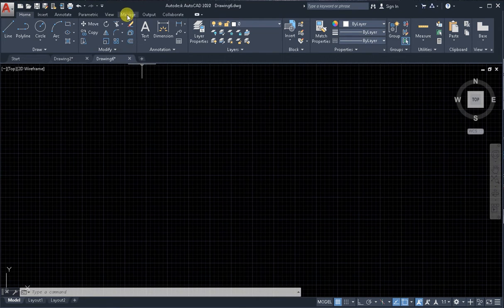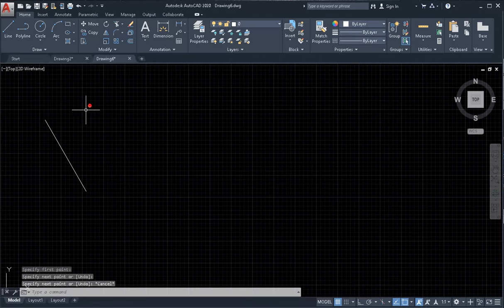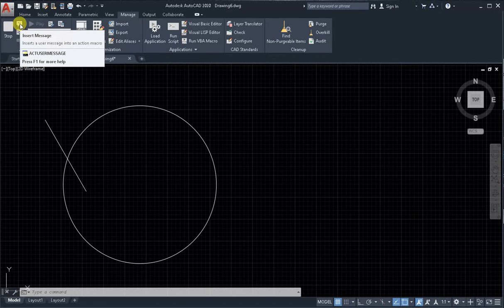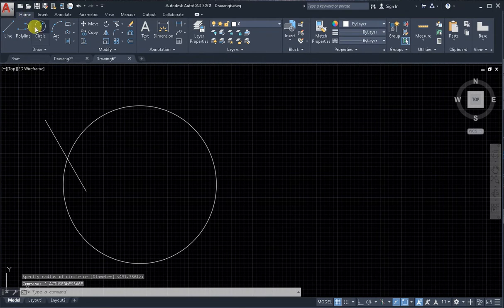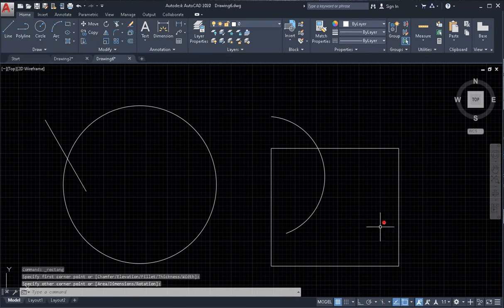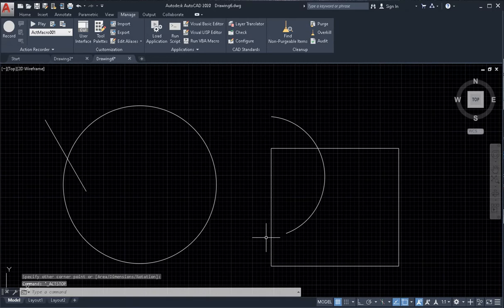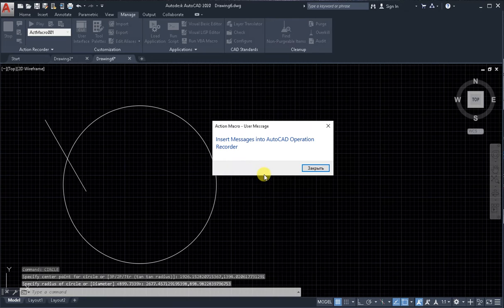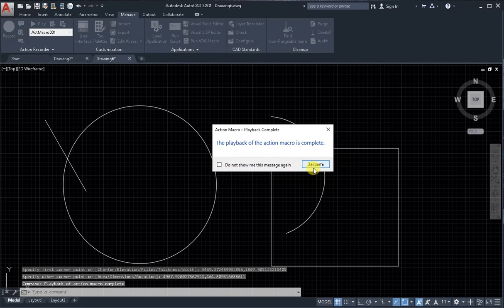Insert Messages into AutoCAD Operation Recorder